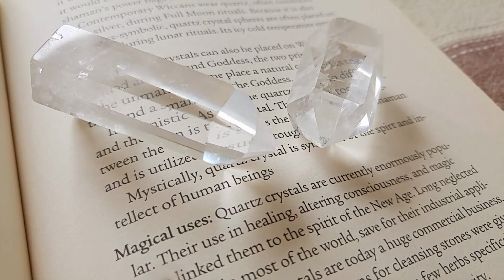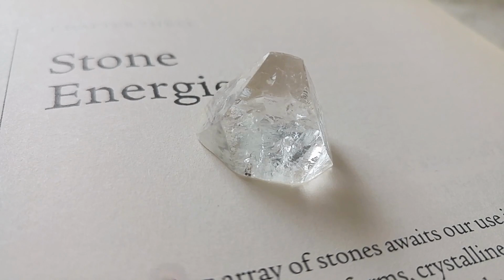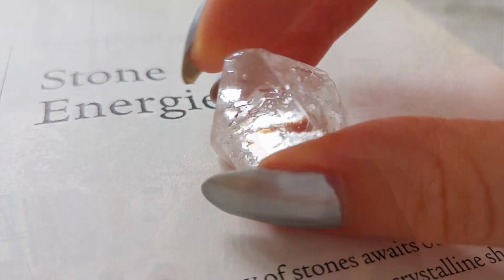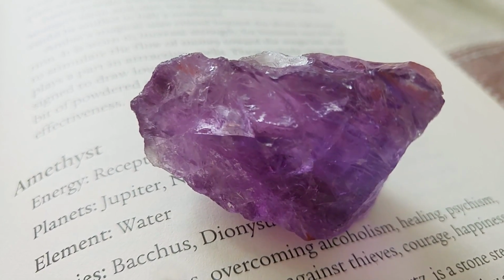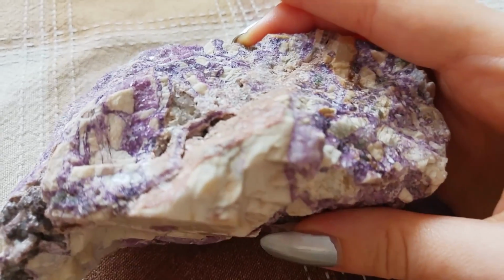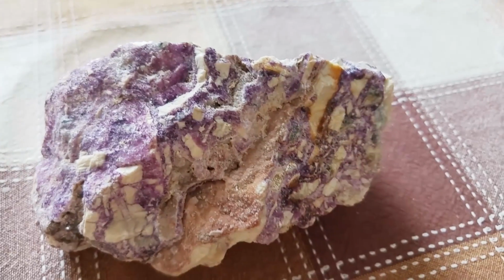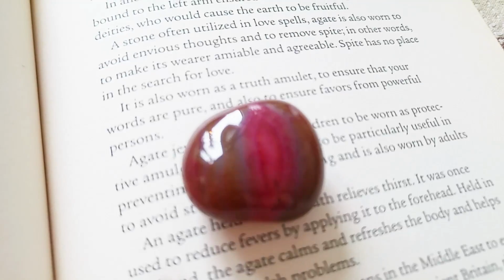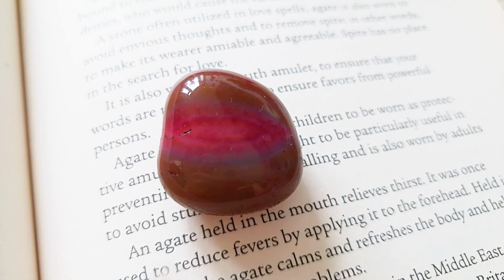How I use Crystals in Magic & Witchcraft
More crystal content - who's here for it? :D This time, I talk about my go-to crystals and how I use gems in witchcraft and magic as well as basic energy healing. If you are in need of some inspiration on what to do with your crystals in your spiritual and magical practice, I hope this video can shed some light.

AND if you have a strong crystal practice yourself, please share below your favorite ways to use crystals in spells and in the craft.

Below is a link to my "crystal buying decisions" video in which I talk about how I actually decide what crystals to acquire. Enjoy!

Rewards: Tarot spreads & journaling prompts, collective readings, Tarot snail mail, a huuuuge Q&A and more

Deep thanks to my Patrons:
Amethyst Soul
Jessica Starr the Story Witch
Bel Sanderson
Moon Mom El
Kathia
Christina Benfield
Janet Littler
Annie
Jessi Huntenburg
Hey.its.Tam.Tam
Hellena
Kegan Frank
Mette FernSpirit
Abi Ainley

VIDEO LINKS

I post spiritual ponderings, Tarot spreads, card interpretations, witchy decor & more ♥